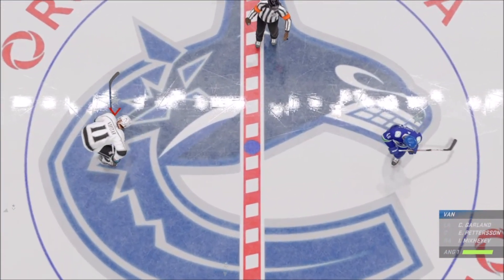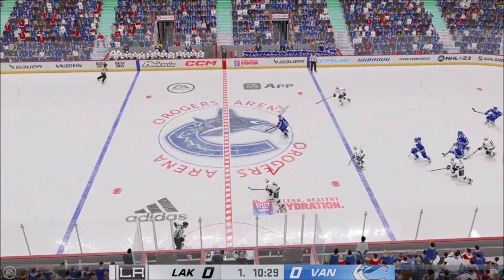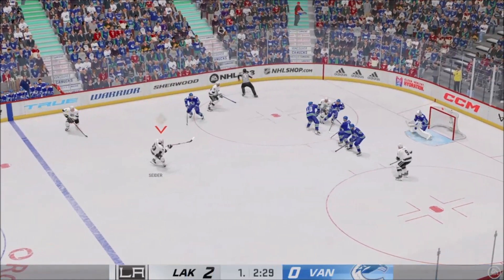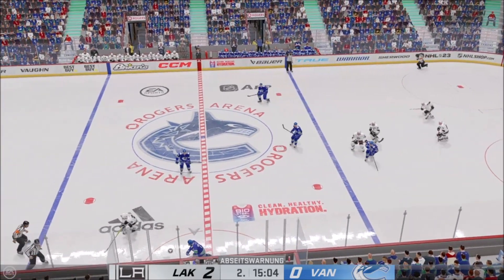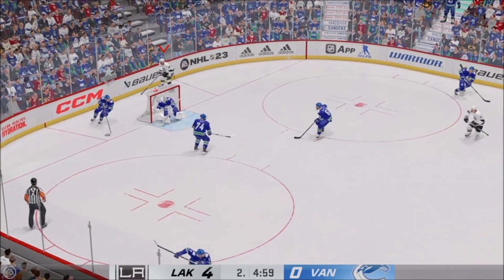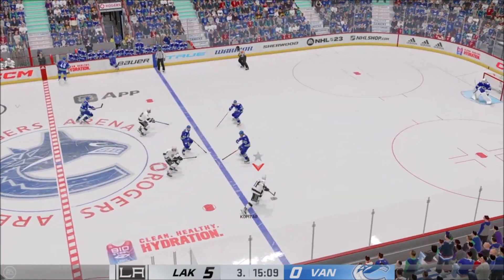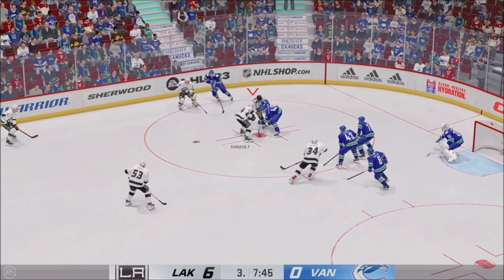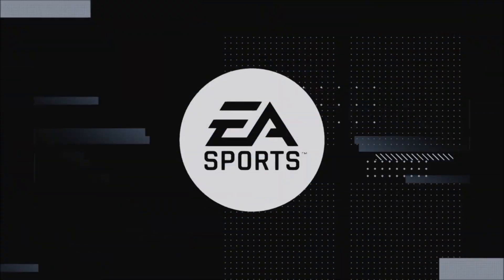NHL 23 | LA KINGS #77 – Defense shines as Kings bounce back